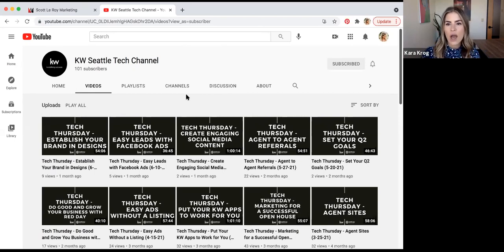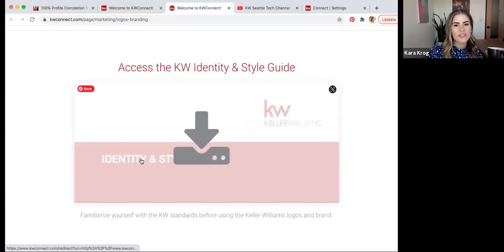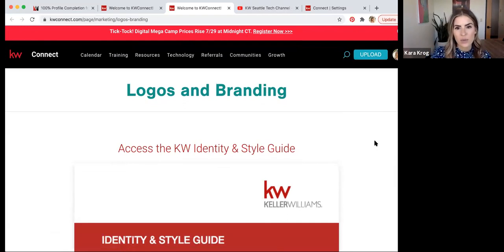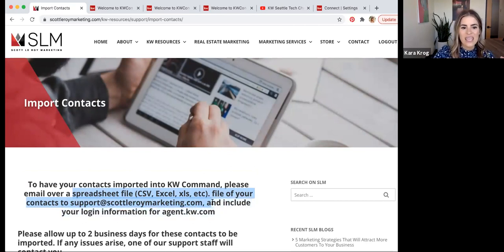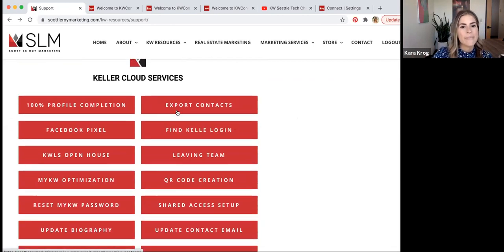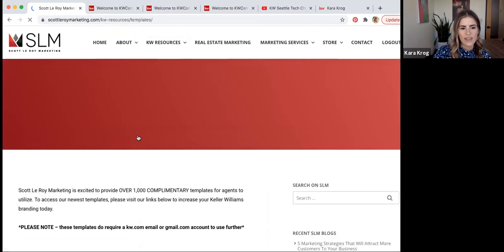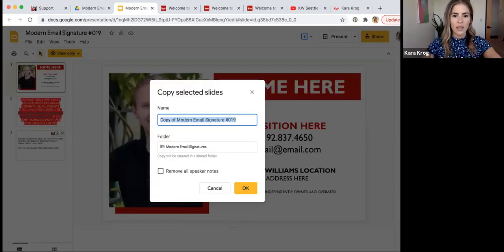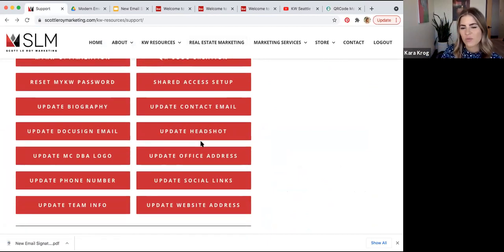Tech Thursday - Utilize SLM for Free Templates, Services & More! (7-29-21)